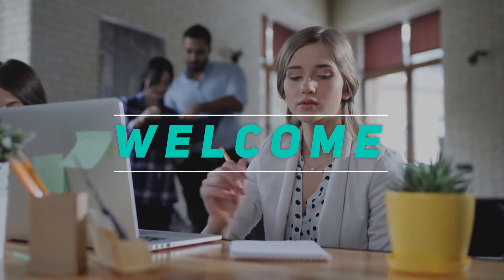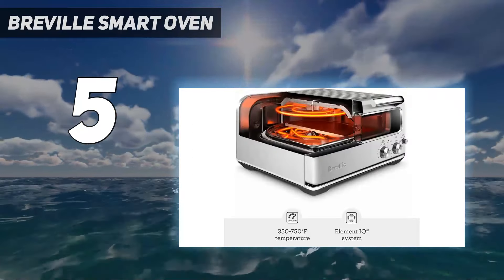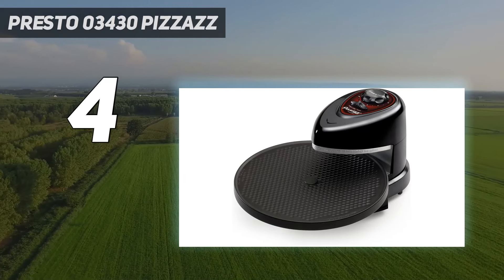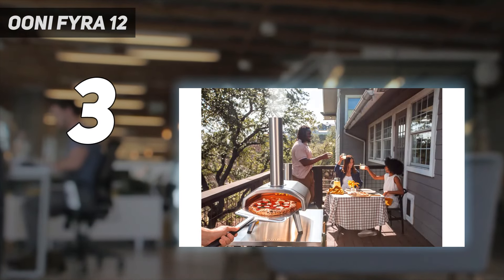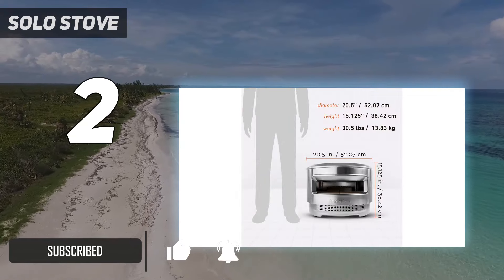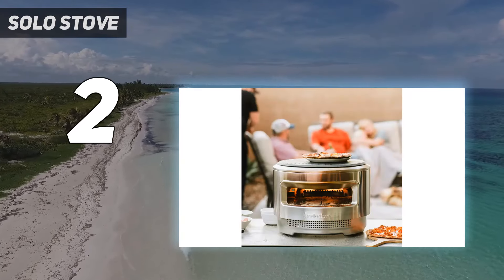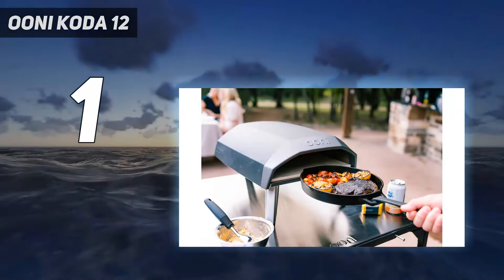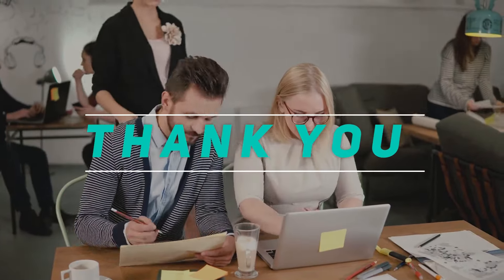Top 5 Best Pizza Makers in 2024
Here is the Updated Prices of the Best Pizza Makers  in 2023!

Things that we mentioned in this video:
1. Ooni Koda 12  - B07PN5R5WY
2. Solo Stove  - B0B7XXXCZG
3. Ooni Fyra 12 - B088385N9Z
4. Presto 03430 Pizzazz  - B00005IBXJ
5. Breville Smart Oven  - B08R8YZR32